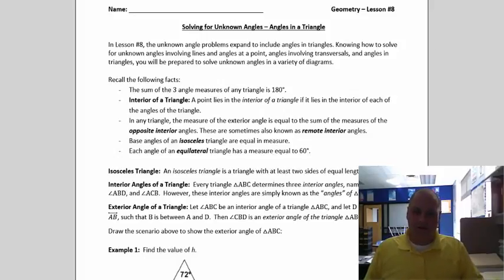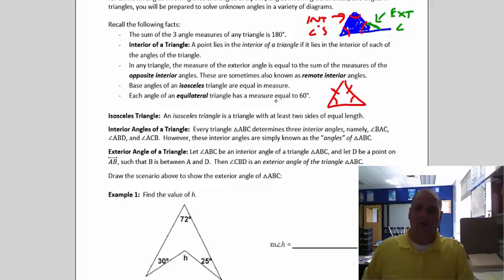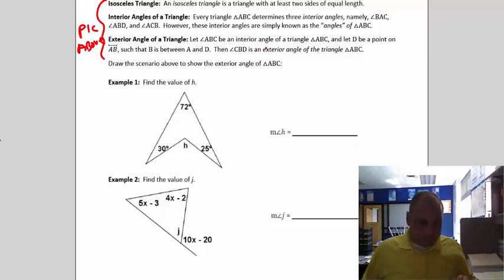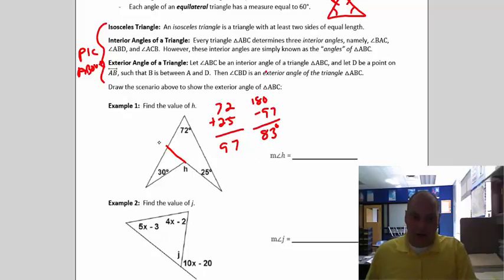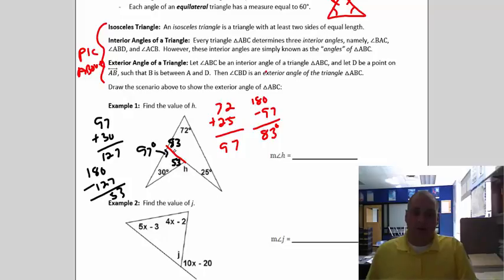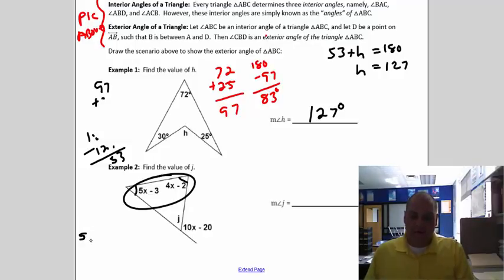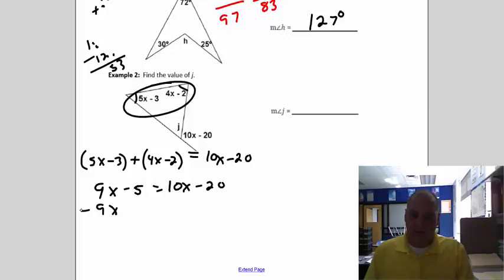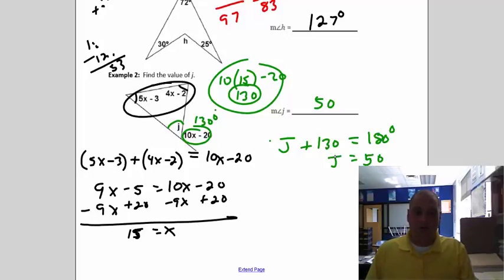Geometry Lesson 8